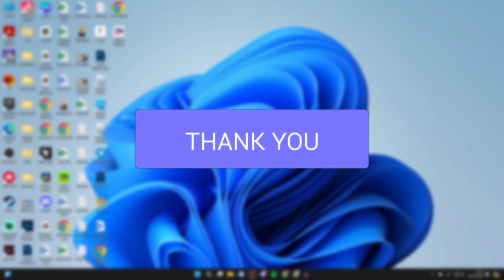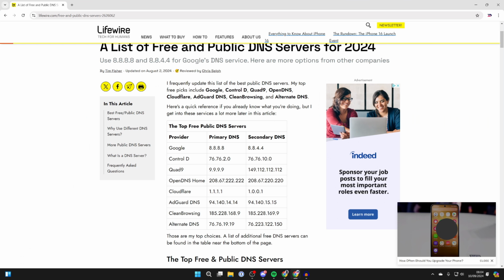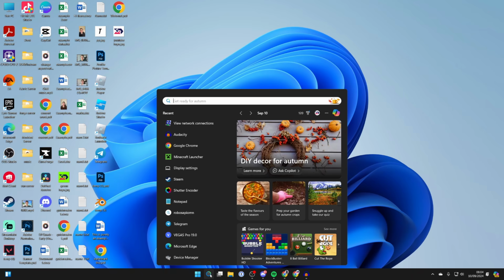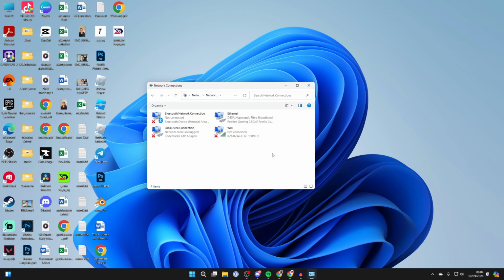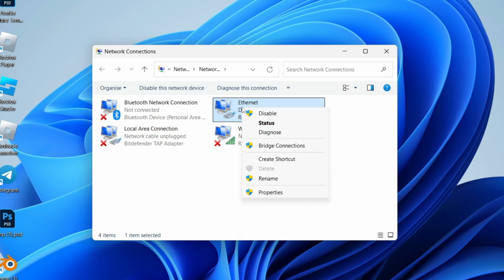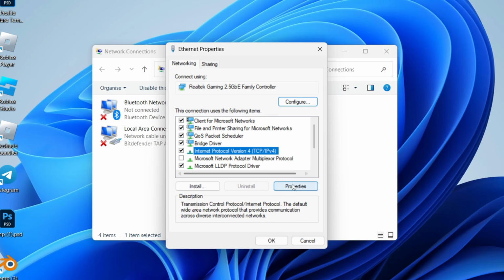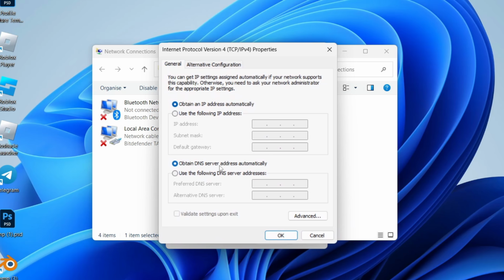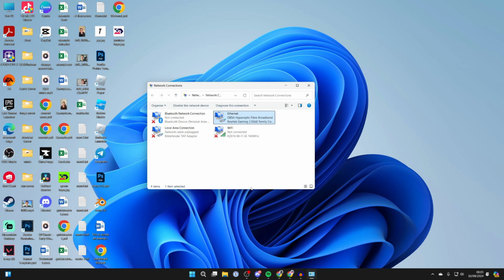How To Change DNS Server In Windows 11 & 10 - Full Guide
Learn how to change dns server in windows 11 and windows 10 in this video.

GuideRealm